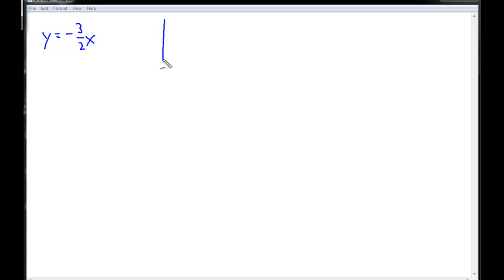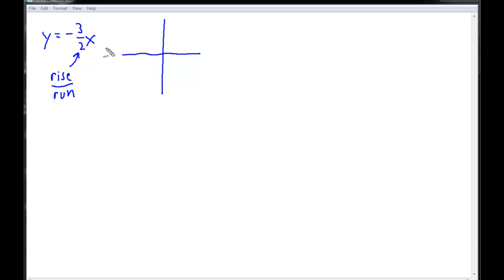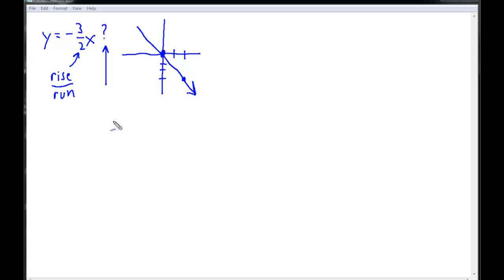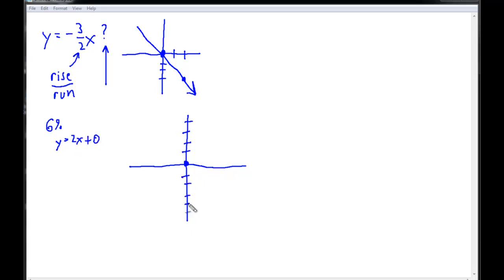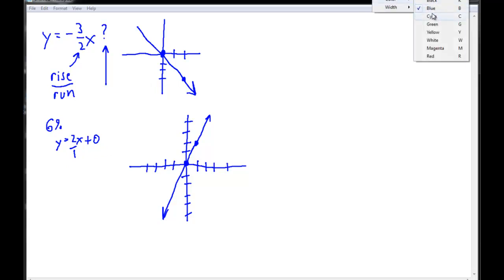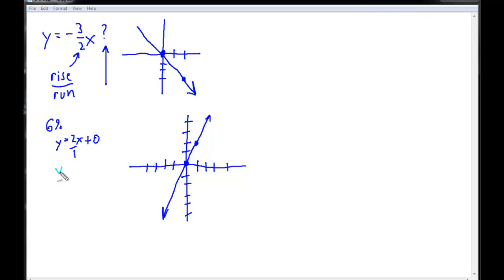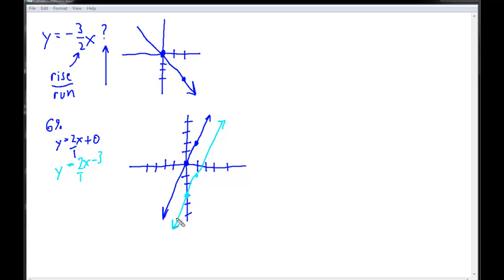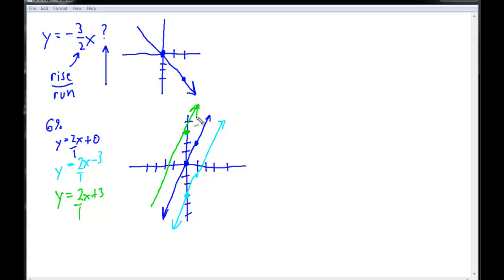KCC Math 121 Chapter 2 Section 1 Page 80 81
Homework questions concerning slope and graphing